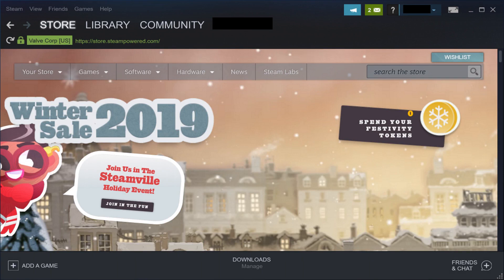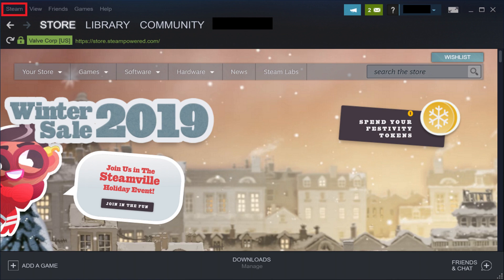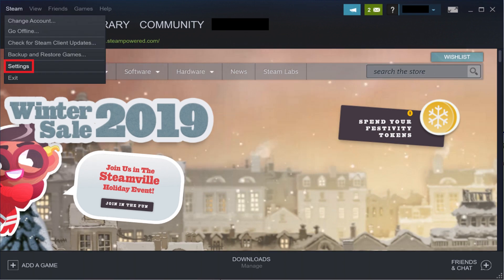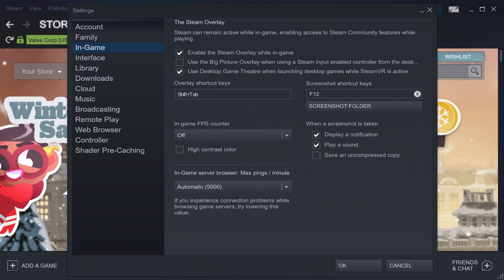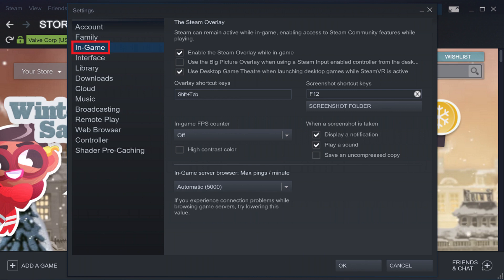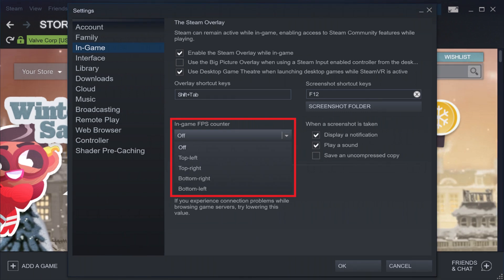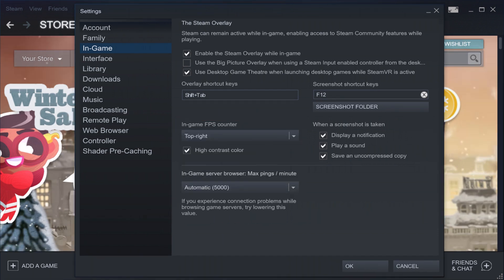How to Show Steam FPS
In this video I'll show you how to see your frames per second, or FPS, in games on Steam.

Timestamp:
Steps to Show Steam FPS: 0:40

Video Transcript:
Understanding what FPS your Steam game is running at can help you make decisions around tuning the game's settings to get the best performance possible. Knowing your Steam game frame rate will also help you understand the output capabilities of your computer's graphics card, which will help you if you're looking at new monitors. For example, if your graphics card is only pushing 60 FPS it probably doesn't make sense to get a 120 hertz monitor. In this video I'll show you how to show your Steam FPS on your Steam games.

Now let's walk through the steps to show your Steam FPS on your Steam games.

Step 1. Launch the Steam client on your computer. Your Steam home screen appears.

Step 2. Click "Steam" in the row of menu options along the top of the screen to open a drop-down menu, and then click "Settings" in the drop-down menu. The Settings window appears.

Step 3. Select In-Game on the left side of the Settings window, and then click to open the drop-down menu beneath In-game FPS Counter. Choose where you want the Steam frame rate counter to be displayed. If you want the frame rate counter to appear with high contrast color, click to place a check mark to the left of that option. Because the default Steam FPS counter is white, I'd recommend using a high contrast color to make sure you can see it. Click "OK" when you're done. You'll return to your Steam home screen.

Now, whenever you launch a Steam game going forward, you'll see the FPS in the location you specified.